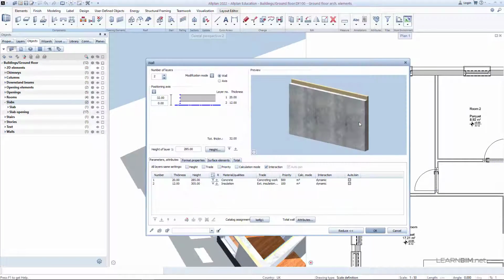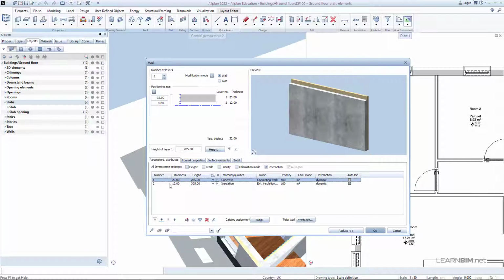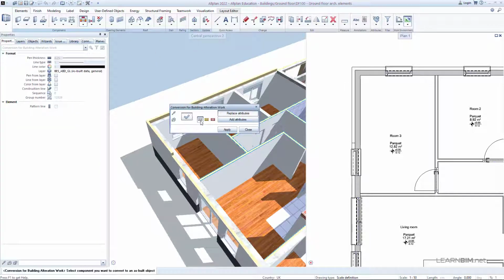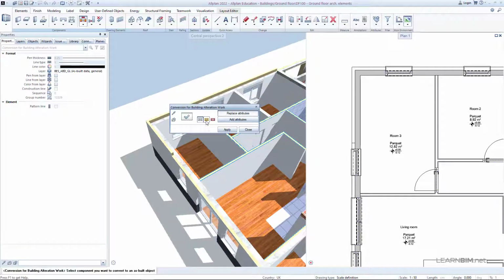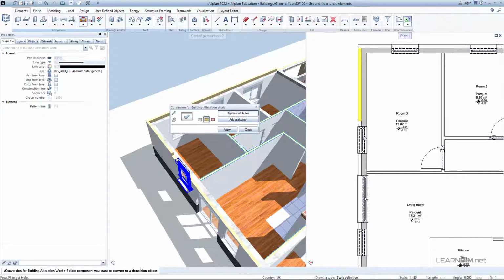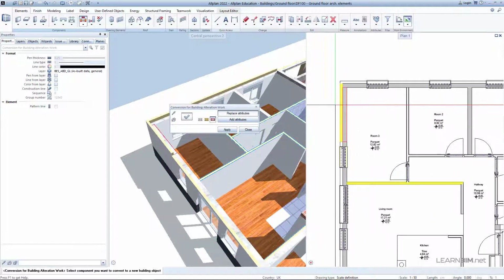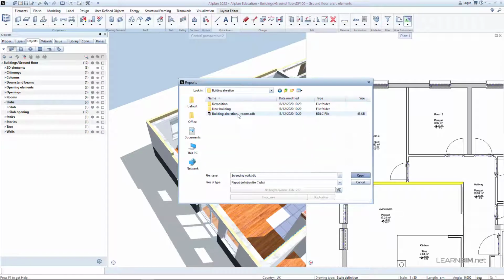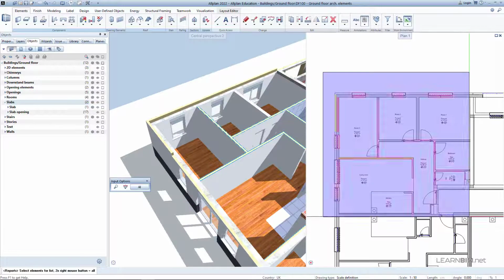3.14 Reports for new buildings, demolition elements